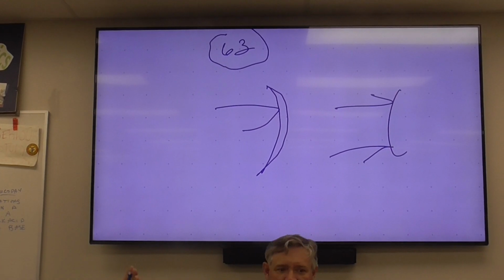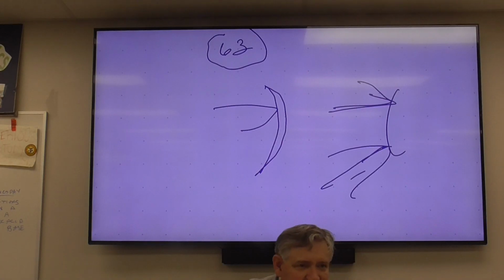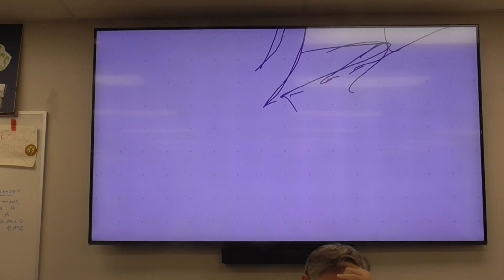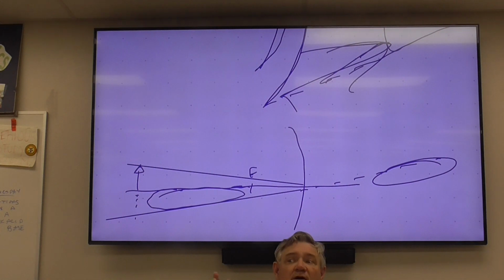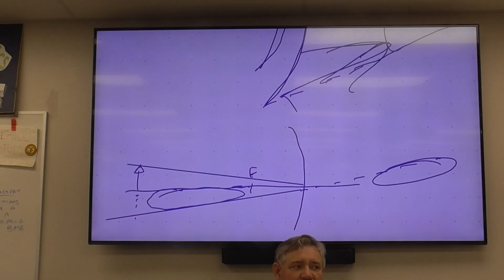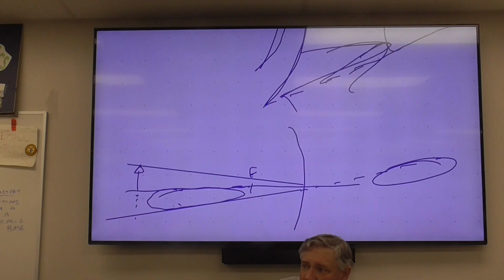AP Physics Feb 7 2025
Discuss the two labs on lenses and mirrors.